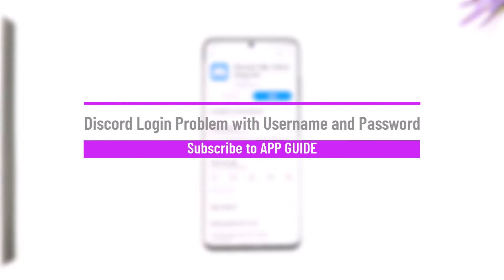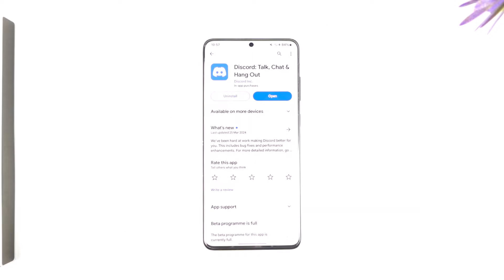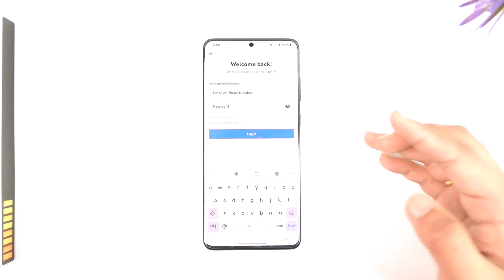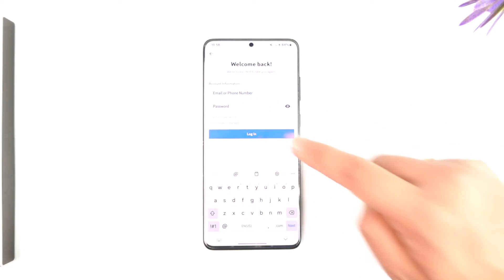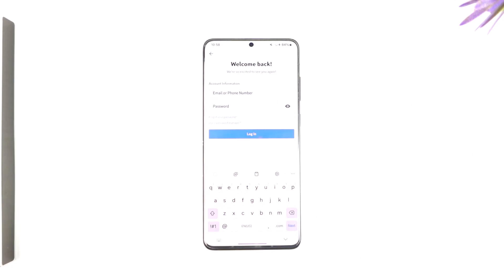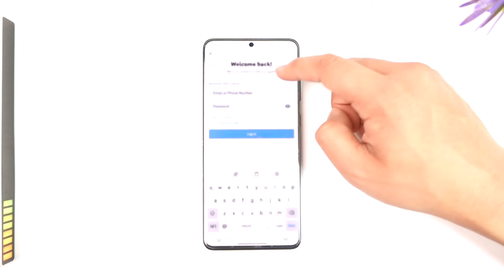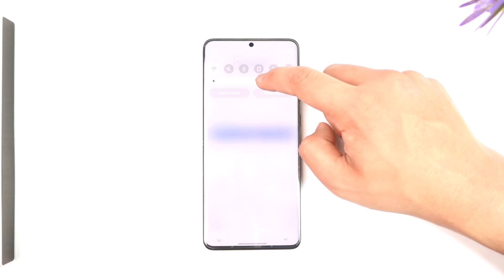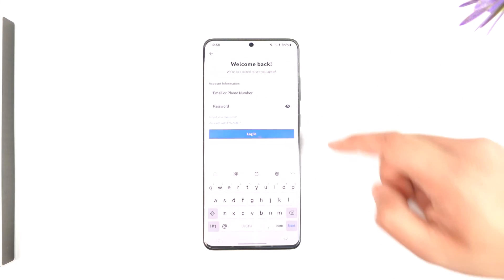Discord Login Problem with Username and Password !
This video guides you through an easy step-by-step process to fix login problem with username and password on Discord. So make sure to watch this video till the end.

~ Chapters:
0:00 Introduction
0:11 Login Problem Fix
1:03 Conclusion